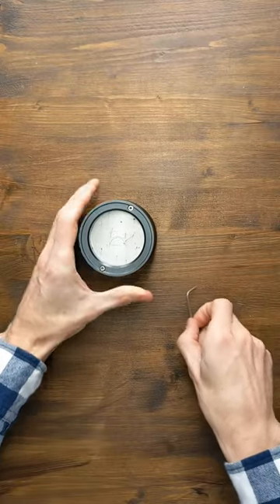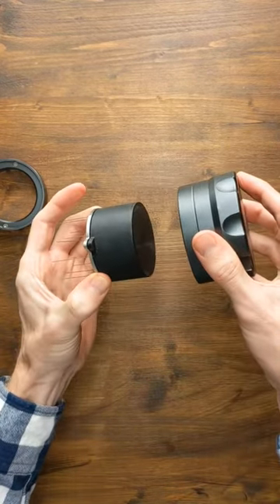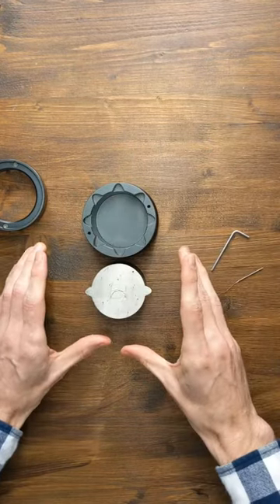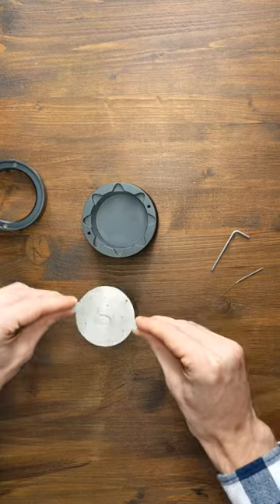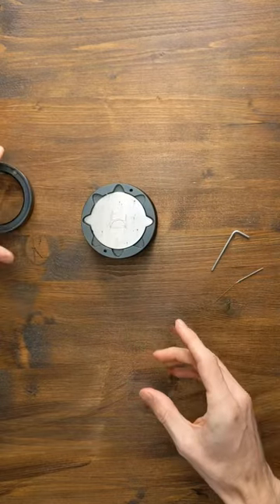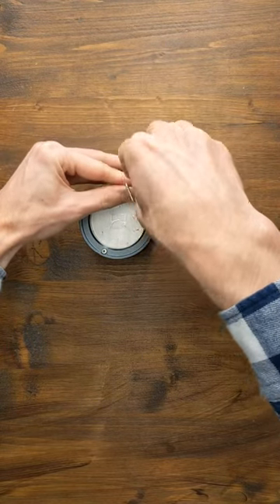Rook WDT Tool: How to change the depth of the needles